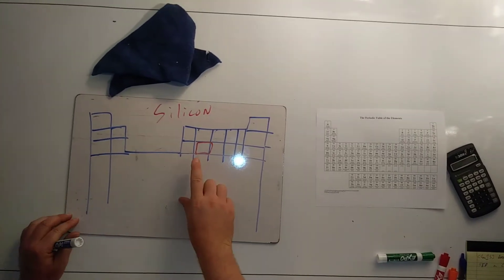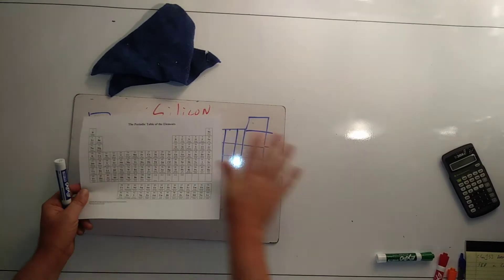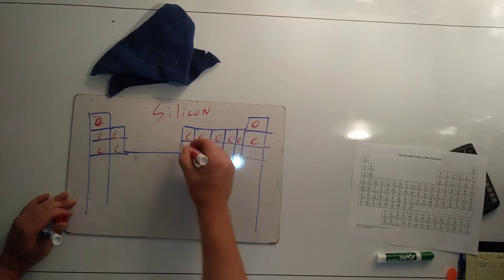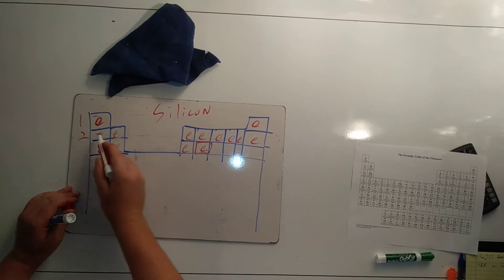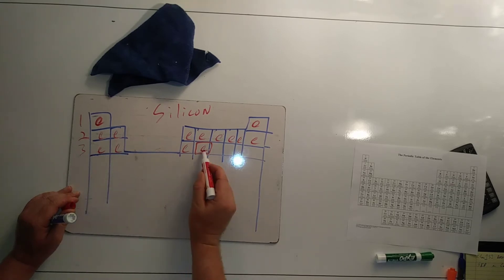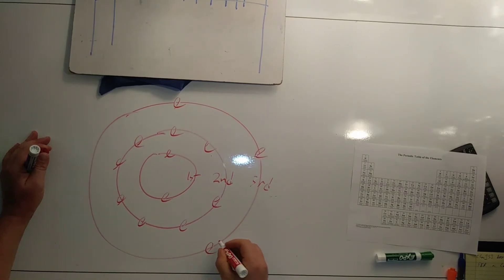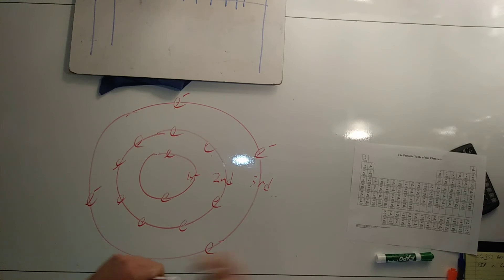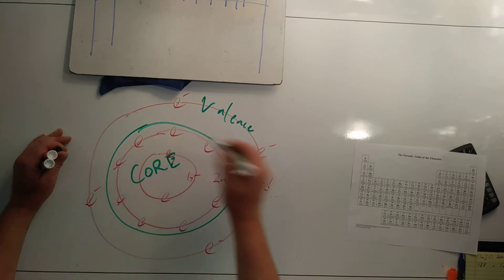Drawing electrons of Silicon